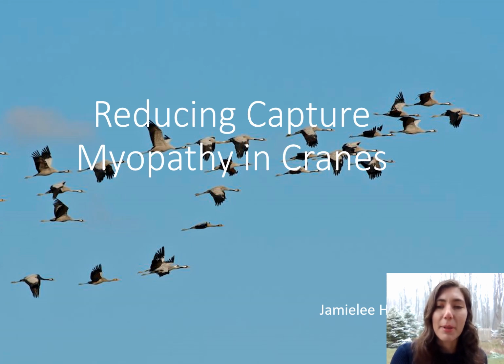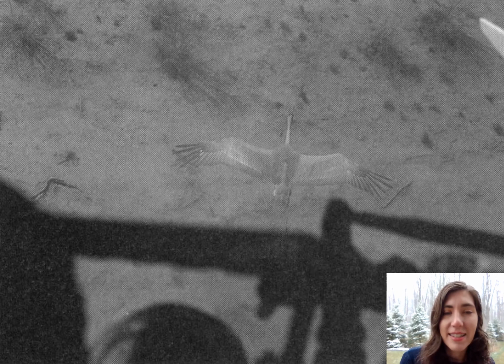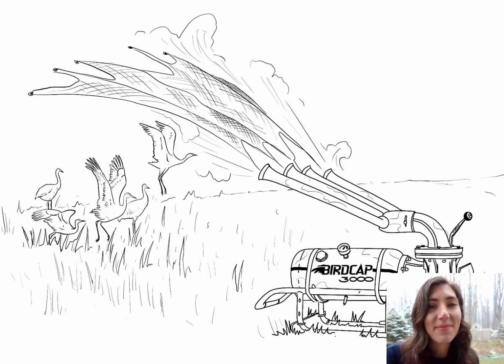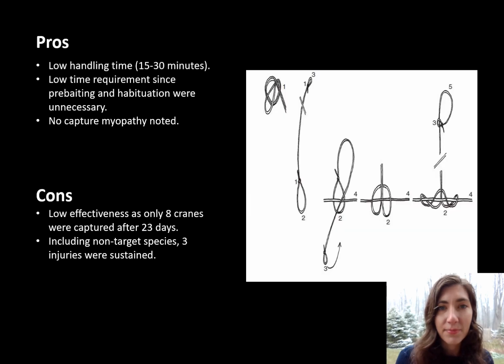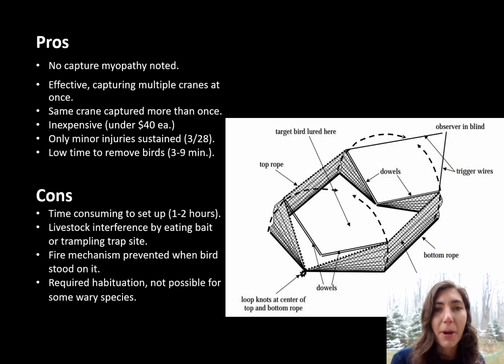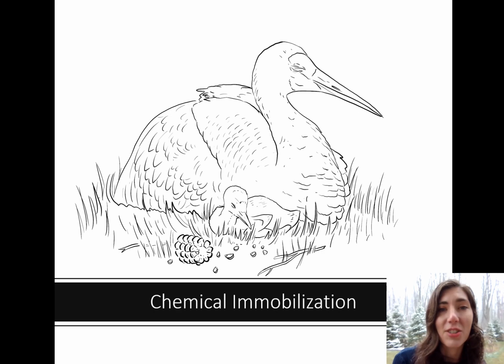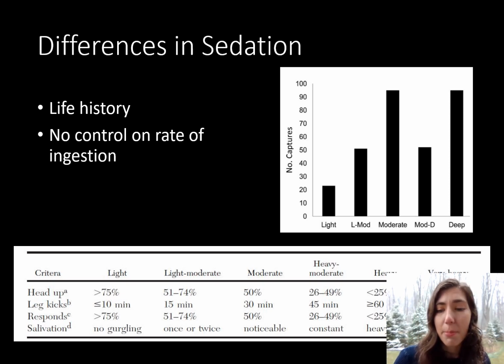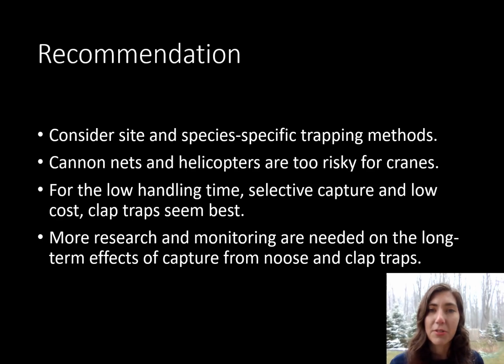21_Reducing capture myopathy in cranes - Jamielee Hyatt